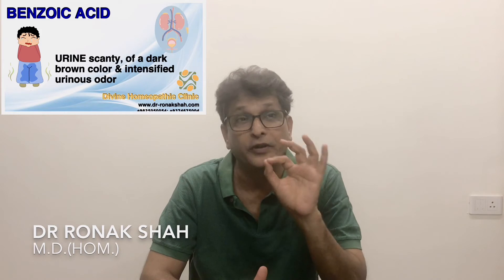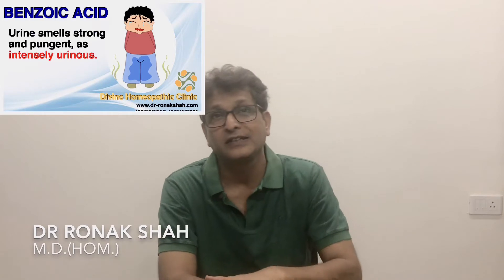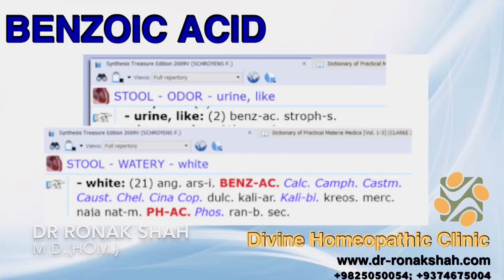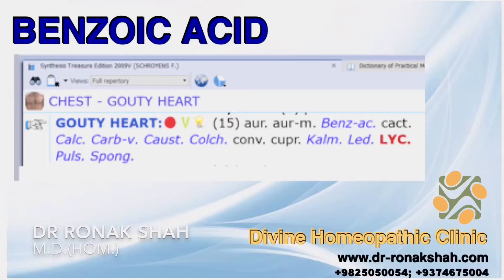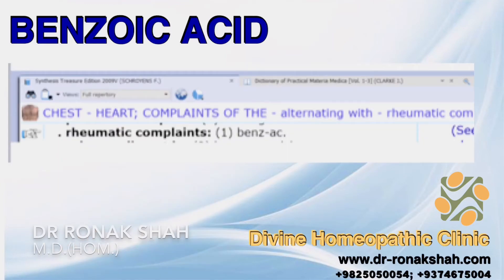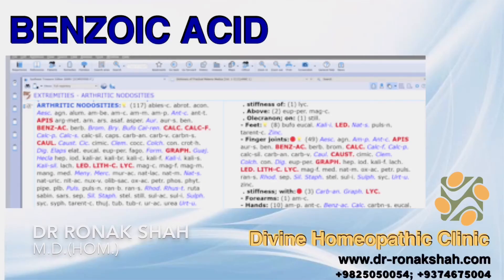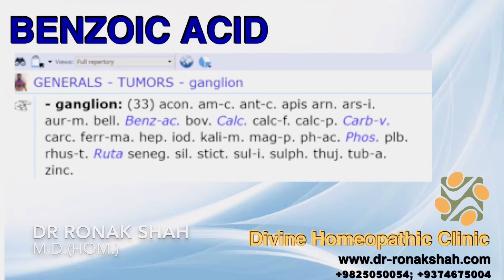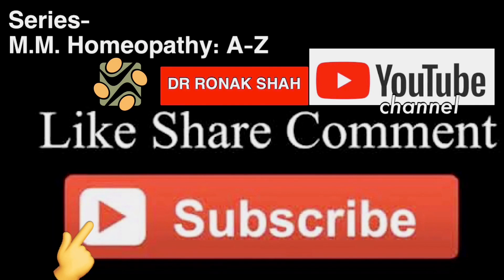BENZOIC ACID | Dr Ronak Shah | M.M. Homeopathy: A-Z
Dr Ronak Shah (M.D)
Consultant Homeopath
Professor & HOD Repertory in Baroda Homoeopathic Medical College, Vadodara.
Managing Trustee of Matushree Parsanba Charitable Trust
Clinics:
‘DIVINE HOMOEOPATHIC CLINIC’
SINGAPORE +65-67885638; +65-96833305